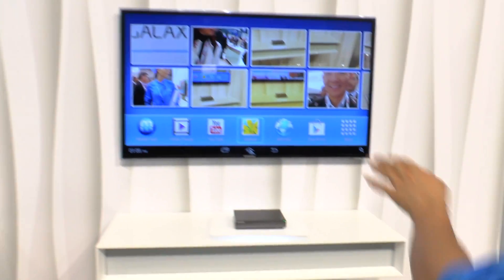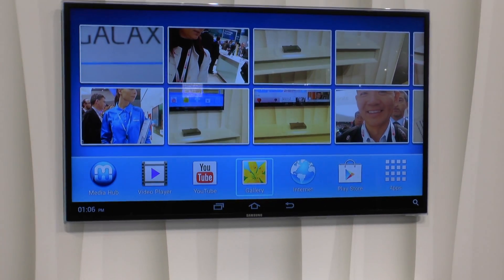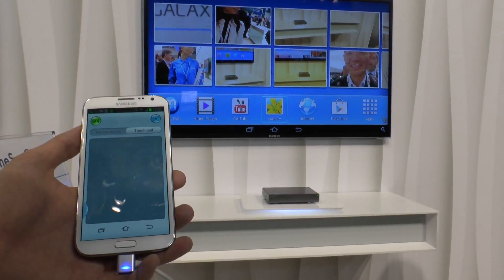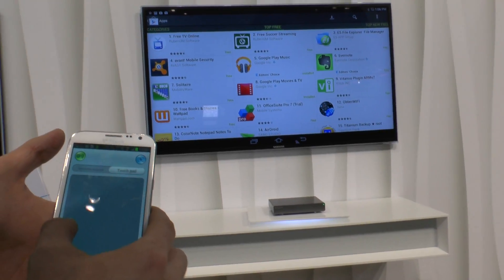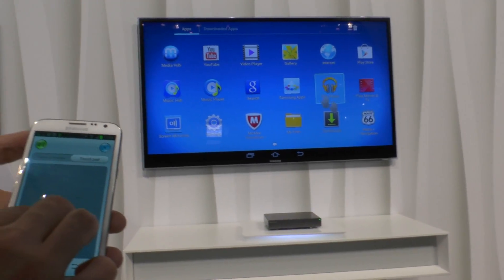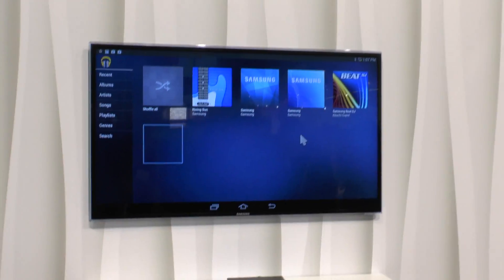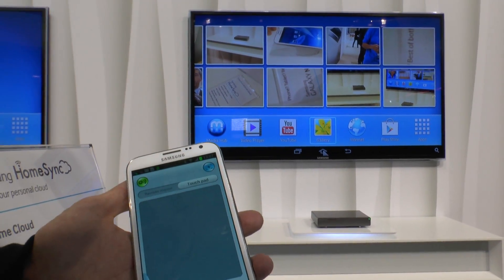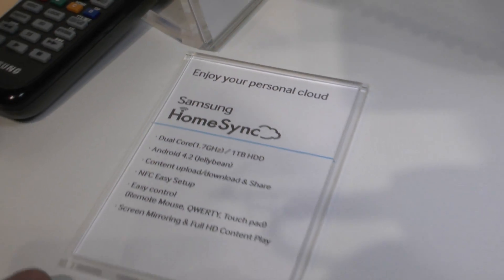Samsung Home Sync Media Server Hands On Demo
- Samsung Home Sync Media Server Cloud NAS in a short hands On at the Mobile World Congress 2013. Nice Android Network Attached Storage.